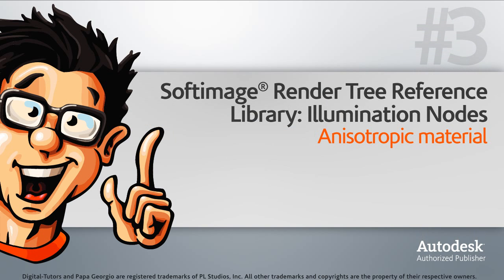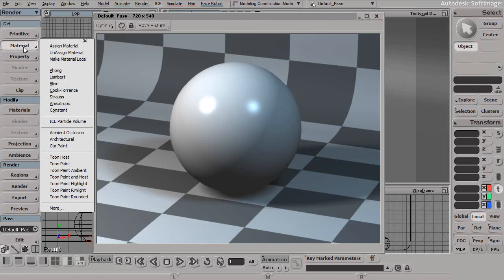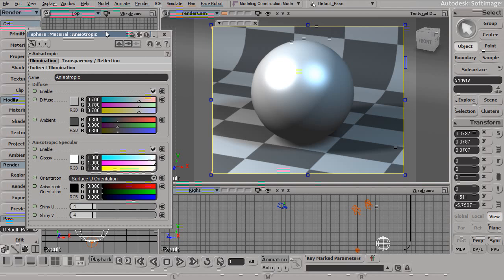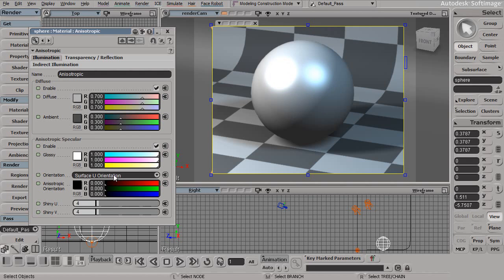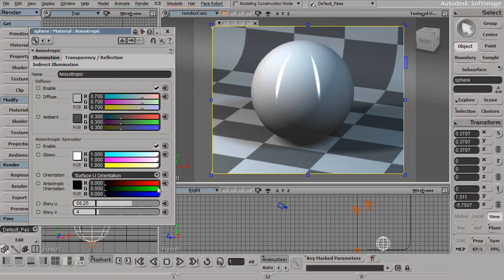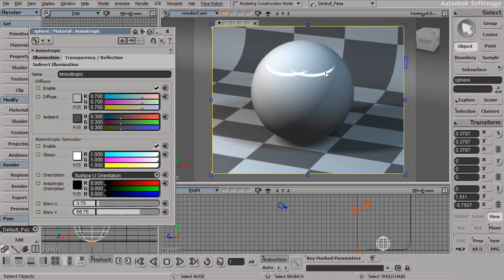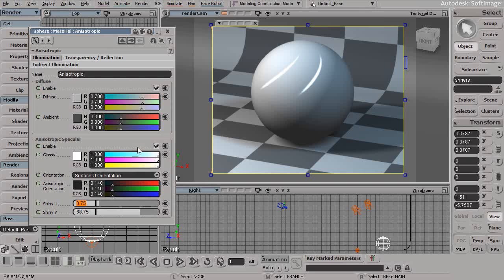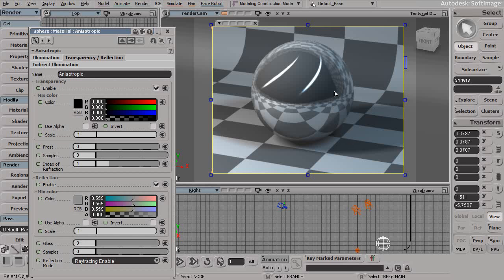Softimage Render Tree Reference Library Illumination Node - Anisotropic material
Simulates the appearance of brushed metal or brushed aluminum.